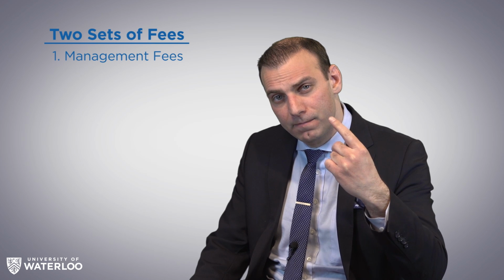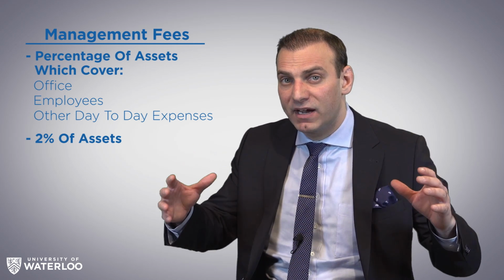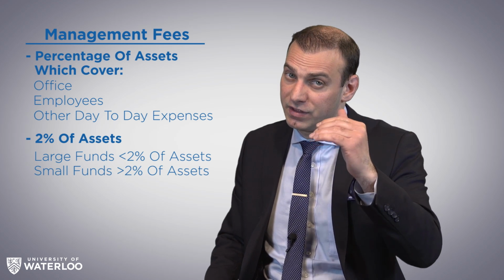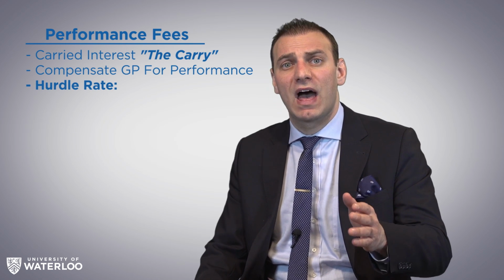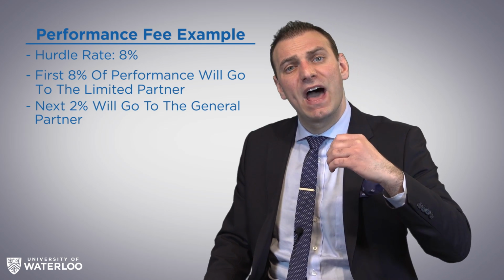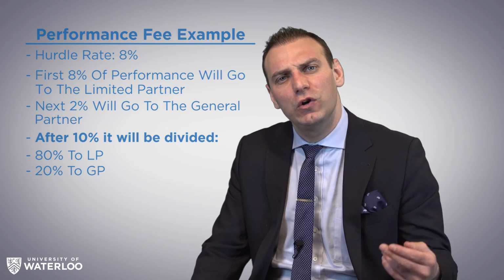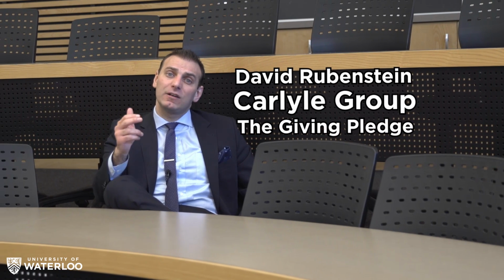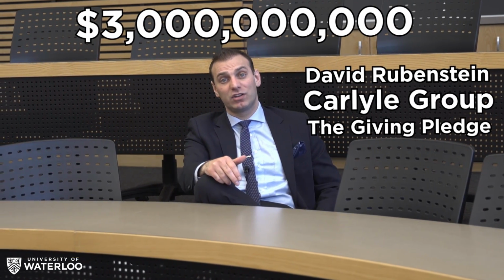How do Private Equity Firms and its partners make money?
In this video, we discuss how do Private Equity Firms and its partners make money.
0:00 - Introduction
0:07 - The biggest private equity firms
0:23 - How do private equity firms make money?
0:33 - Management fees
01:04 - Real world example of proprietary deal flow
02:12 - Charitable work of private equity firm founders

Take your private equity expertise to new heights and become part of a thriving network of finance professionals dedicated to deepening their knowledge in this asset category! To sign up for the Private Equity Certificate provided by CFA Society Toronto in collaboration with Mink Learning, please visit this

To sign up for our free video newsletter regarding the fast paced world of private equity where we take a deep dive into the most recent private equity deals, please